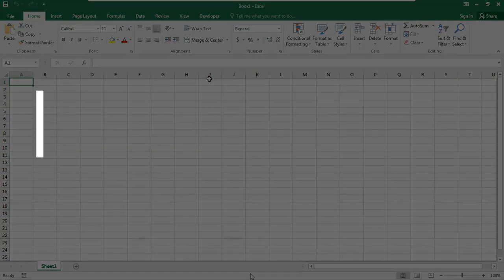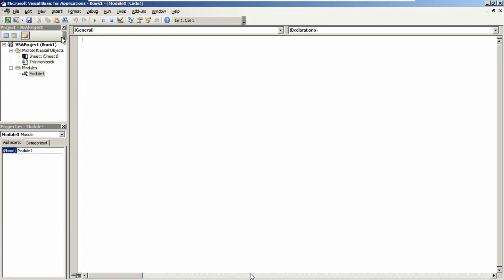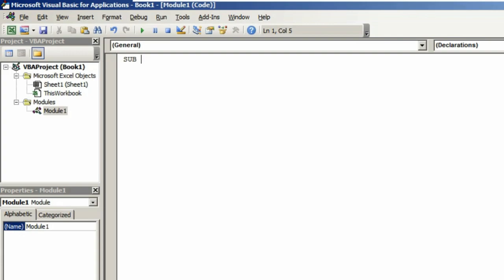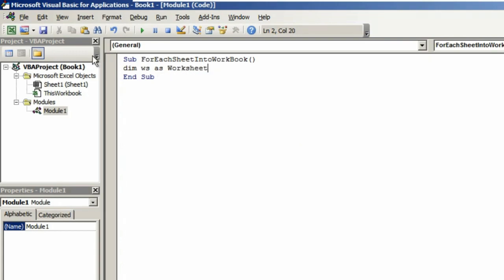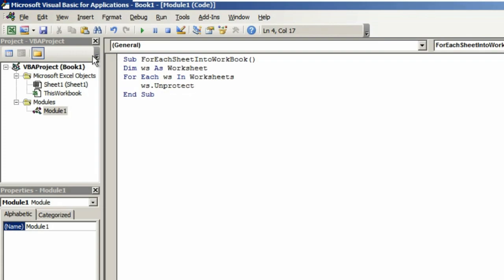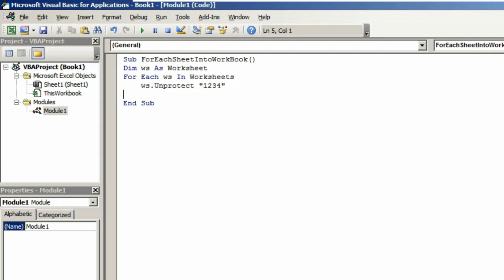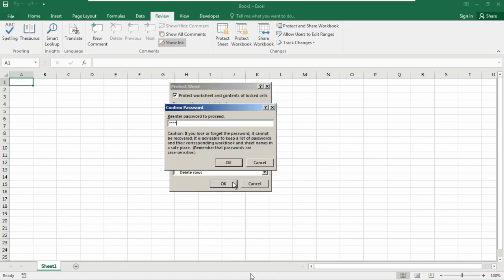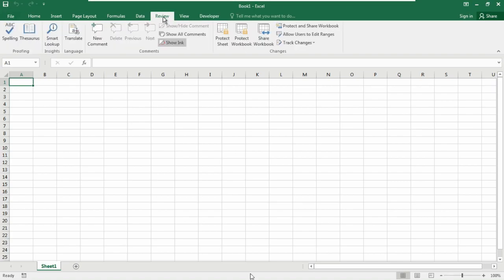Pro Microsoft Excel VBA Course | For Each Loop | Loop Through Workbooks & Unprotect All | Part 8.7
Let's learn about Exit For Loops Syntax and reverse step technique in Excel VBA briefly.

Hello Friends..

Here is my new video about Pro Microsoft Excel VBA Course | For Next Loop | Exit For Loop | Part - 8.5 |..

Here is the Excel file used in this video..

exit for loop in excel vba,excel vba break infinite loop,